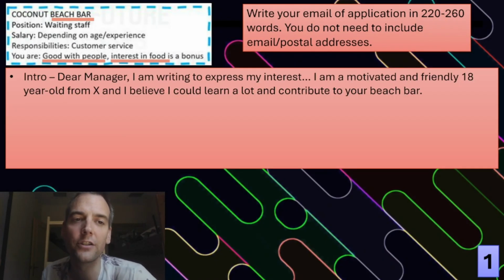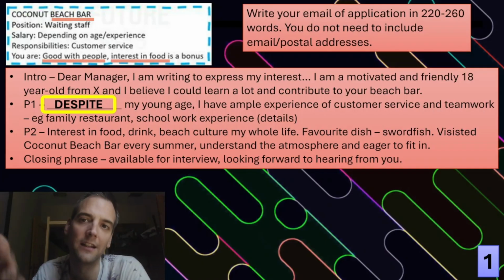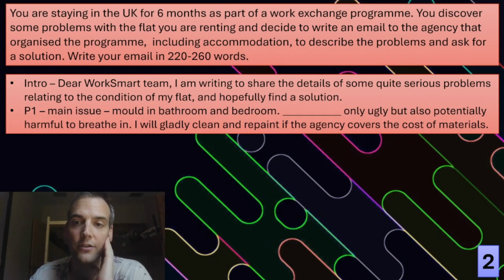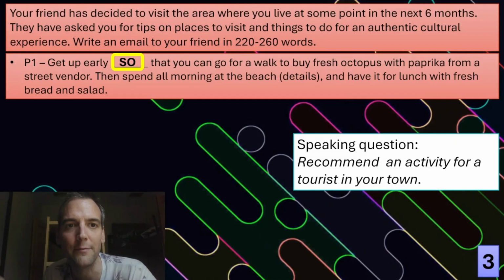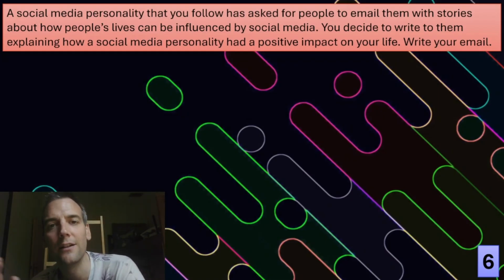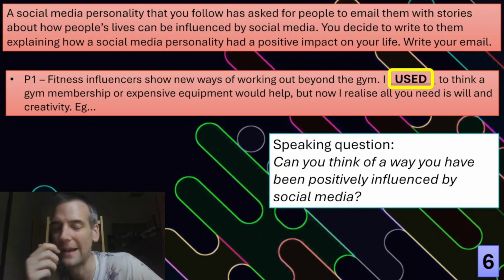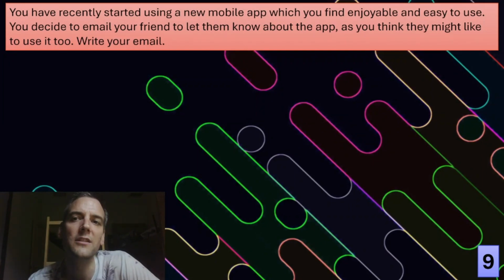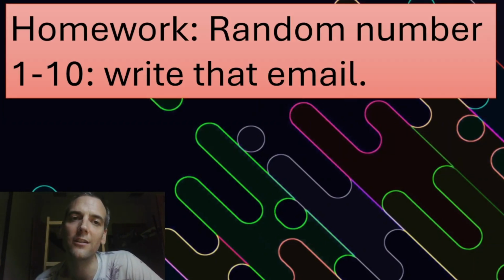Most common B2-C1 EMAIL/LETTER topics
In this video I share some tips on how to plan Cambridge B2-C1 First/CAE common email and letter topics. Each topic includes a bonus C1 Use of English Part 2 question to revise common C1 grammar, and a speaking question to encourage students to express themselves.
00:00 – Intro
00:12 - Job application
04:37 - Accommodation complaint
07:12 - Telling a friend about your area
09:18 - Evaluating an experience (museum)
10:17 - Email to editor (youth of today)
11:58 - Email to social media personality
13:55 - Course application
16:10 - Tour complaint
17:45 - Recommending something to a friend
19:11 - Opinions to friend (language learning)